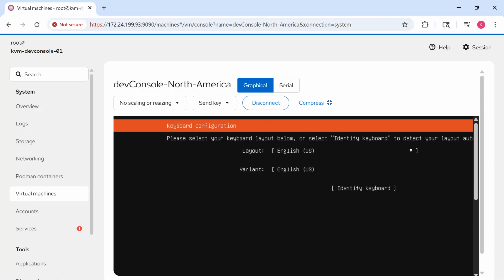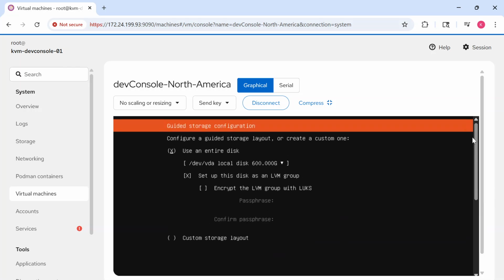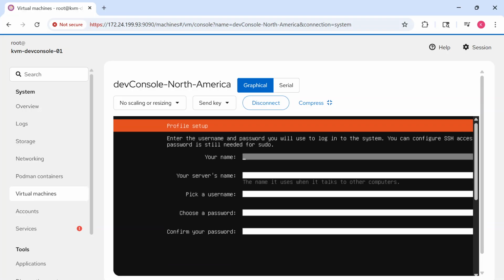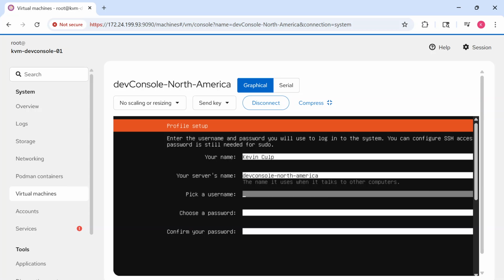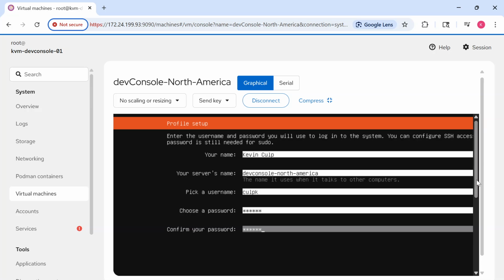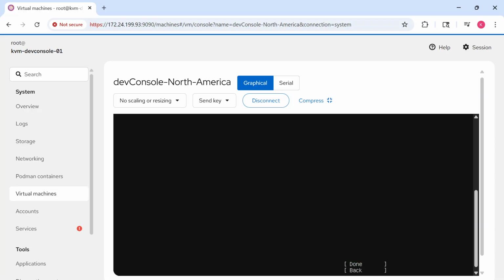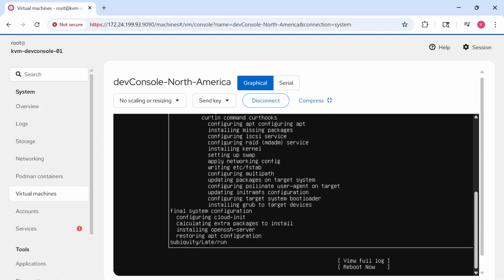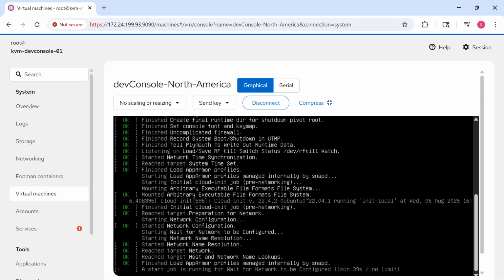Continuing the OS deployment - Preflight Setup for SuperCloud Dev Console